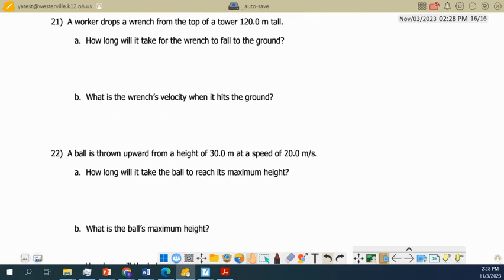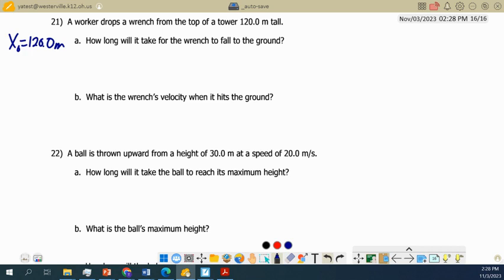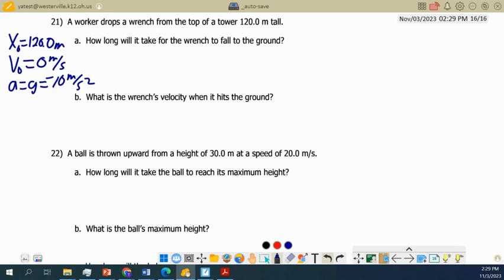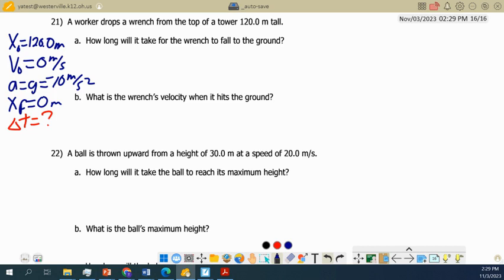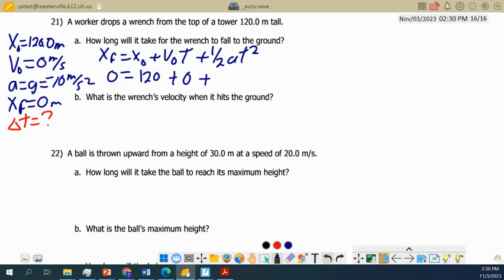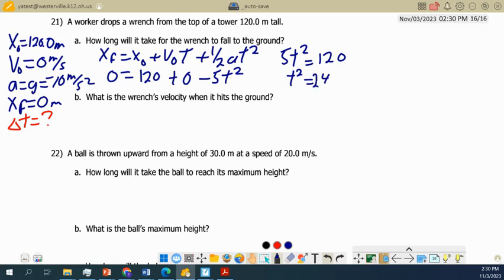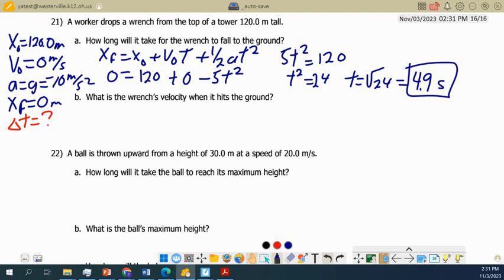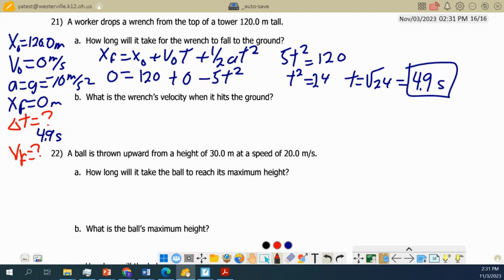Physics Unit 1 Review Problem 21